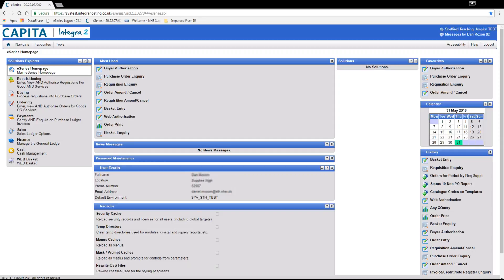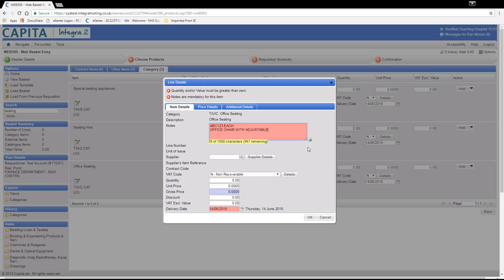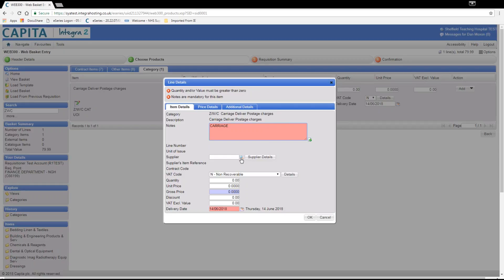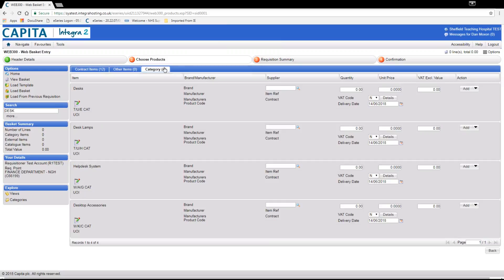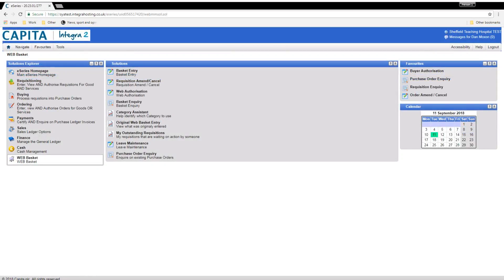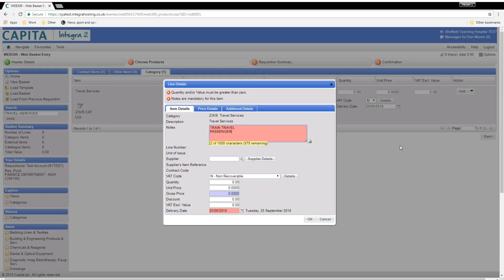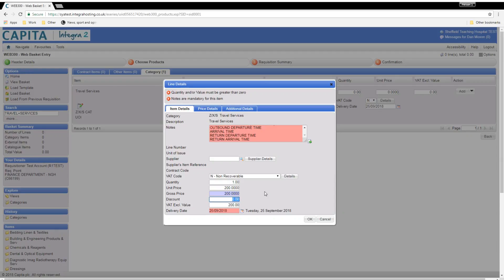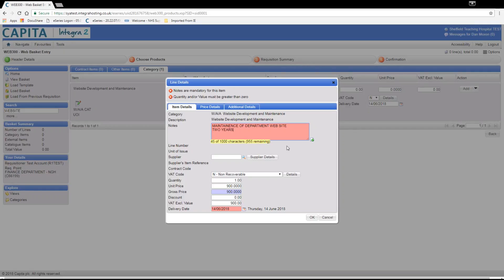3.1. Creating a Requisition using Category items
Integra 2 Web Basket Training.
For any queries relating to this video, please contact the email addresses at the end of this video.